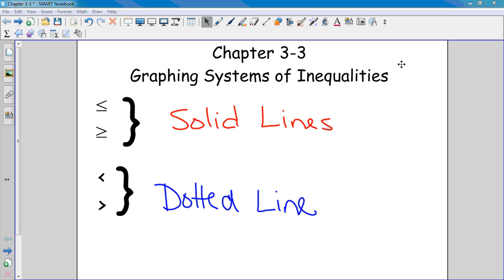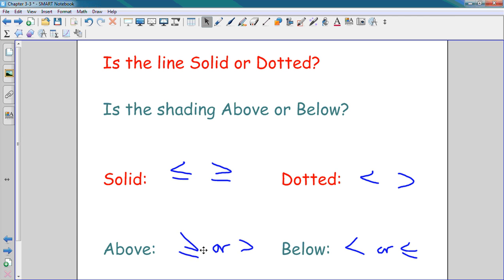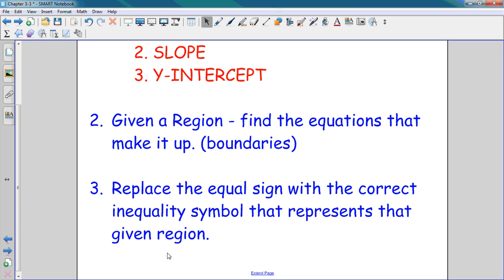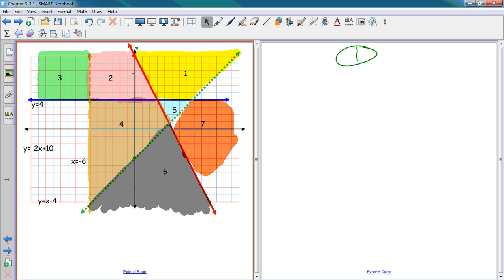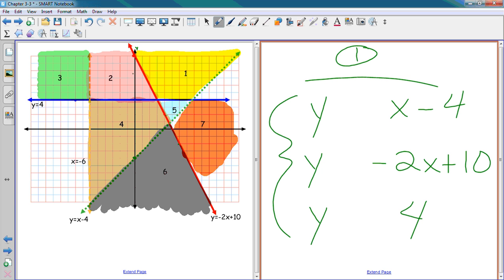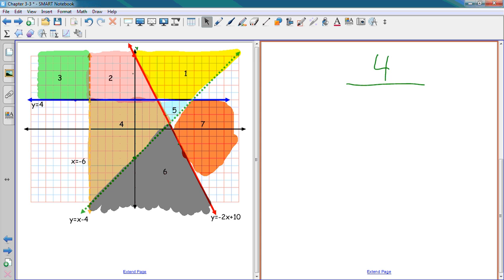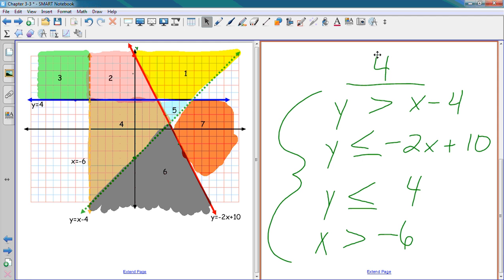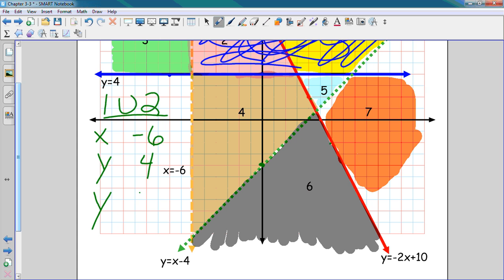3 3 Systems of Inequalities Dec 2, 2011